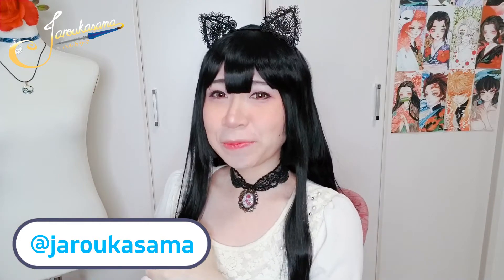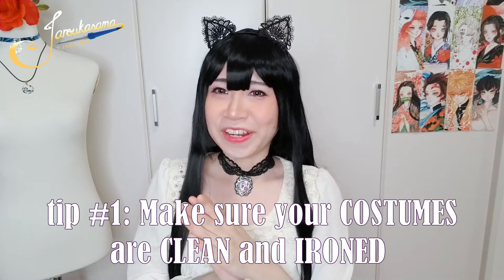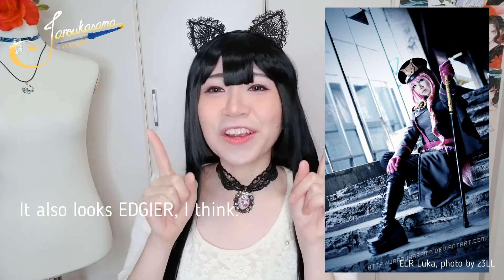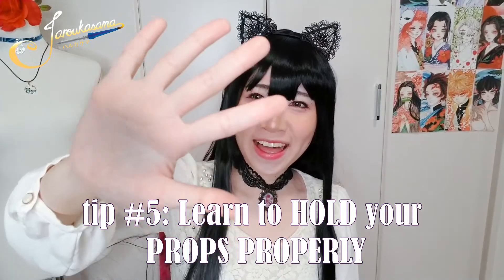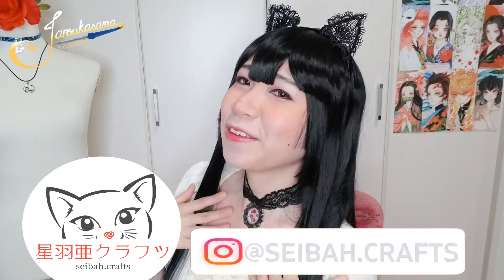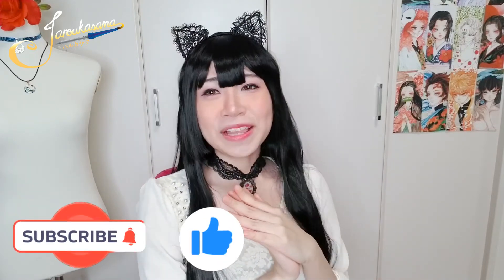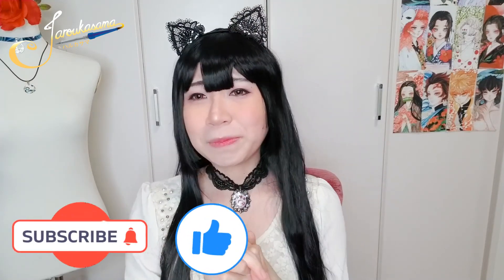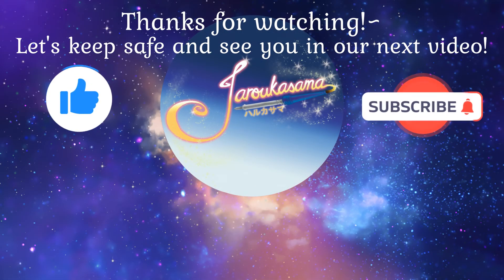How to improve your cosplays : 10 tips | jaRoukaSama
I am not an expert but as someone who has been cosplaying for 12 years, here are my tips on how you can improve your cosplay.
These tips don't require skills and is applicable to any cosplayer regardless of level or experience. I hope these help! Let me know if it does!

Need cosplay advice?
I make these videos to help beginners so that we may all enjoy cosplay a little better.

Take care always! Happy cosplaying to us!~

🌸MY SHOP, I make Japanese-themed accessories, mainly mizuhiki.🌸

SHARE THIS CRINGE FEST TO YOUR FRIENDS!
HAHAHAHAHHA LAUGH AT MY EXPENSE!
AND IF YOU DIDN'T LIKE IT, WHY?!
HAHAHA
THANKS AND GOOD DAY!